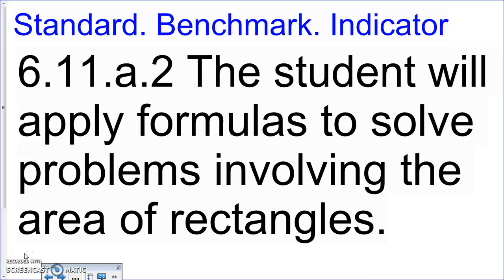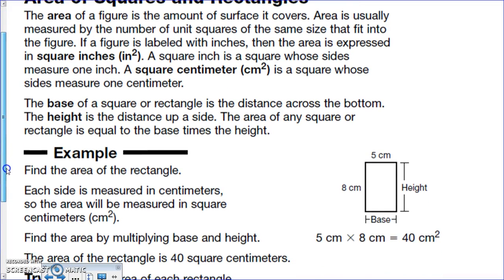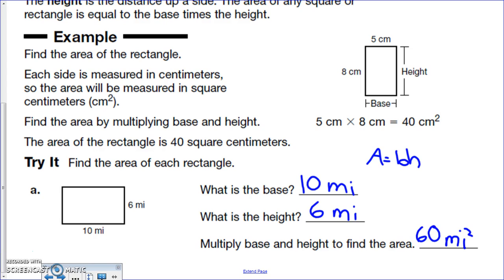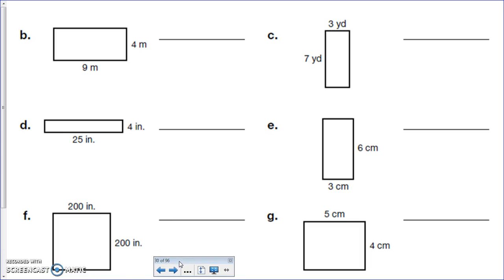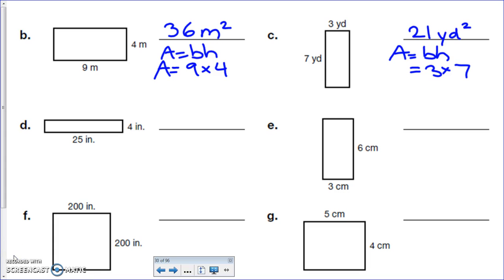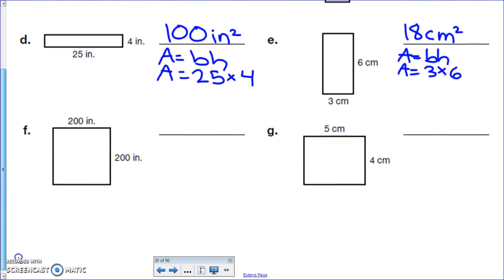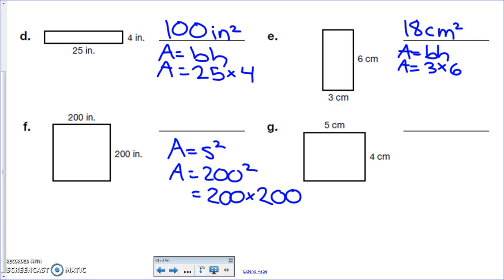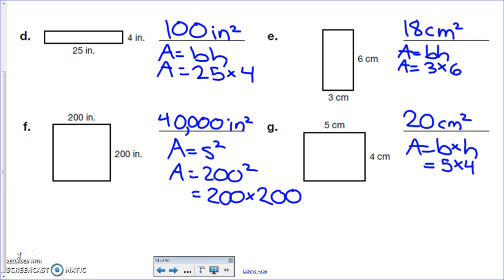Area of Squares and Rectangles